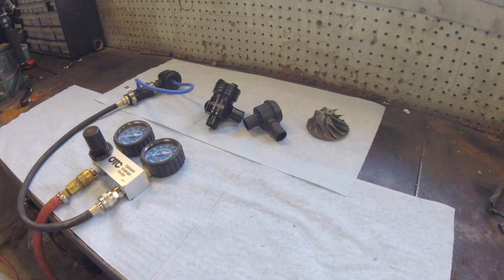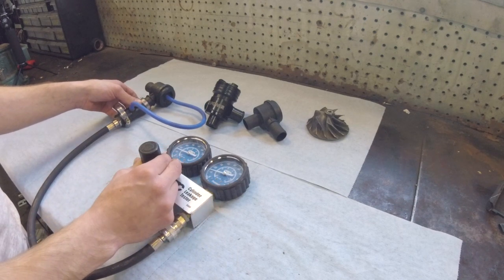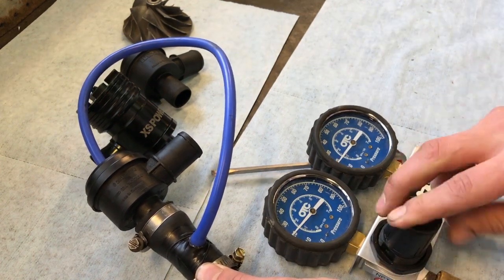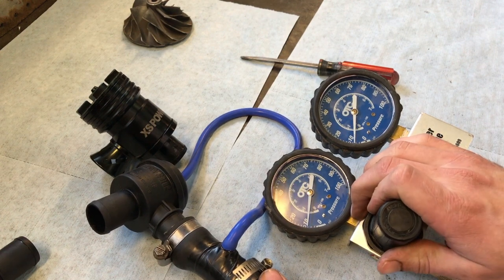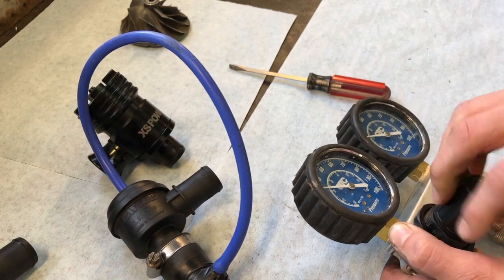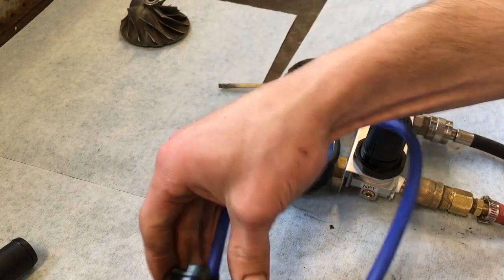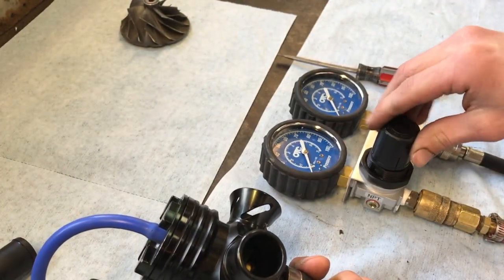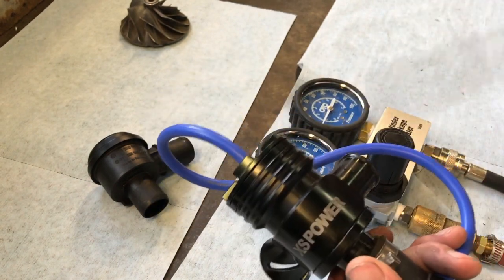Which Way to Install A Diverter Valve Take 2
A more acurate test of various diverter valves than my last test.